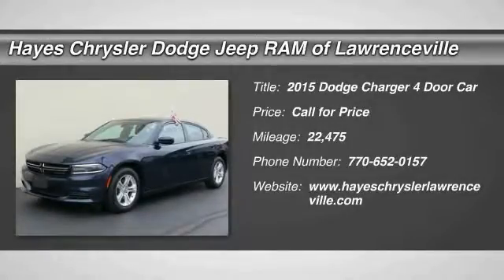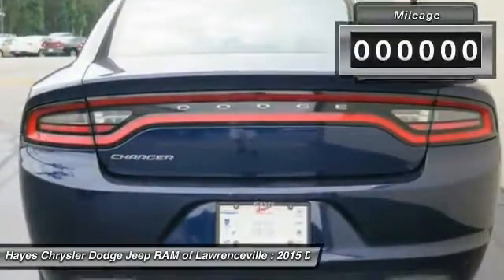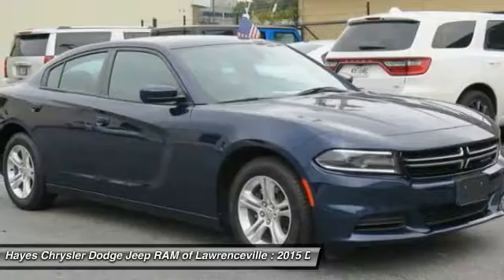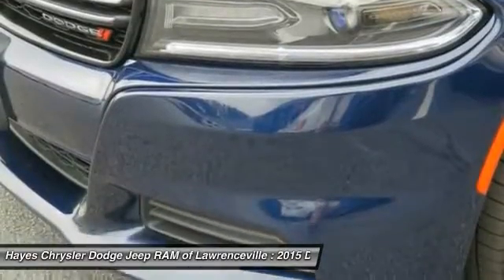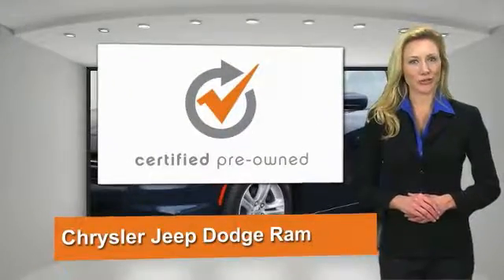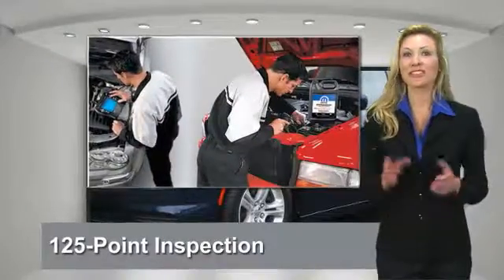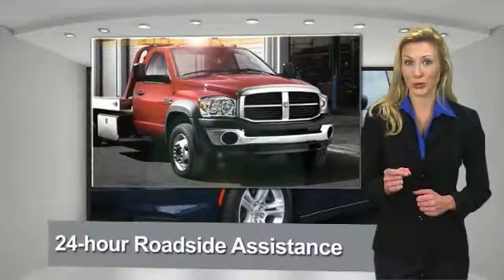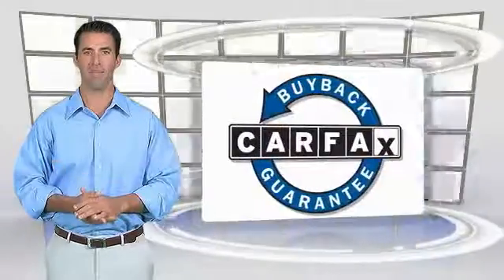2015 Dodge Charger Lawrenceville GA 17211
2015 Dodge Charger SE

Dodge Certified, 37certif, One Owner, and Clean CarFax. Seats are easy to live with. Generous amount of elbowroom. brbrBe the talk of the town when you roll down the street in this beautiful 2015 Dodge Charger. Dodge Certified Pre-Owned means you not only get the reassurance of a 3Mo/3,000Mile Maximum Care Limited Warranty, but also up to a 7-Year/100,000-Mile Powertrain Limited Warranty, a 125-point inspection/reconditioning, 24/7 roadside assistance, rental car benefits, and a complete CARFAX vehicle history report. This outstanding one-owner Charger has been well taken care of, plus it has comfort and safety to spare. brbrGeorgia's Dealer Rater Dealer of the Year for 3 years in a row. 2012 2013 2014.  For Over 40 years and 3 generations our motto is and will always be Welcome to the Family***Hayes in Lawrenceville!